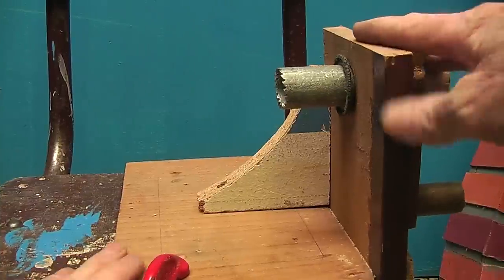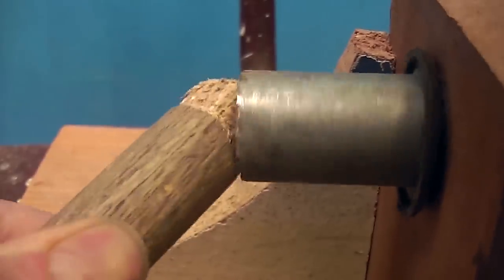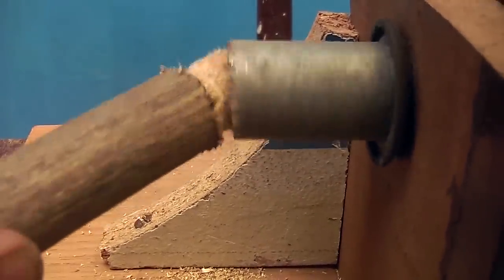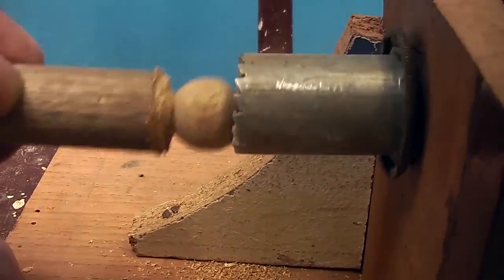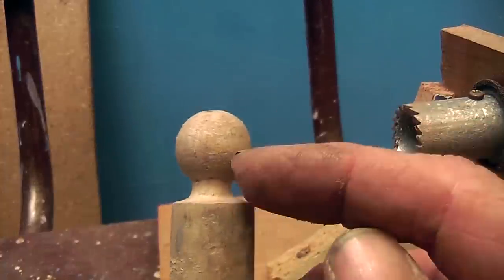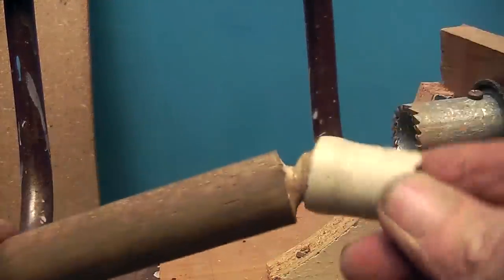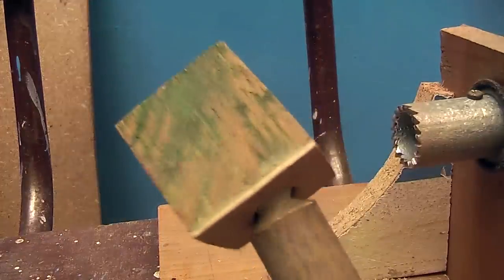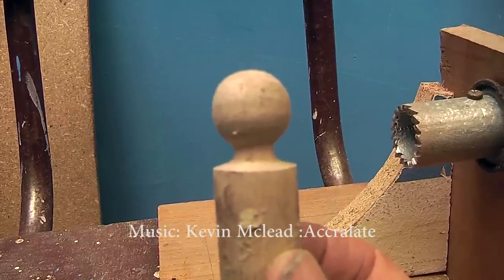Wooden Ball and Socket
Hand make a wooden ball and socket joint for something like a puppet neck joint.  Hacer una union  con bolas de madera, a mano, para algo como la nuca de una marioneta